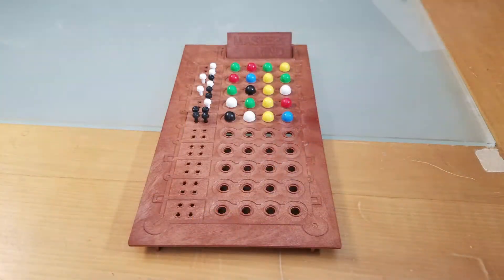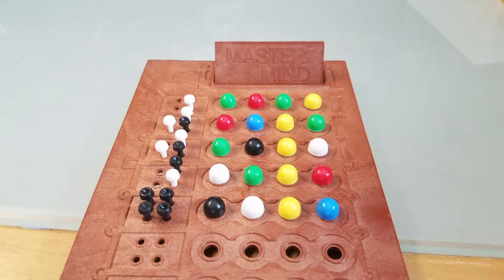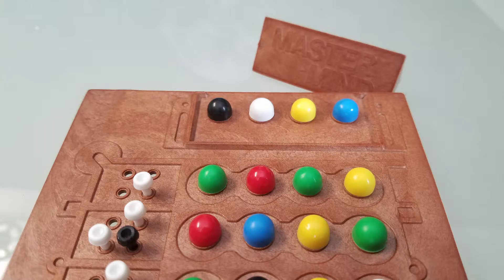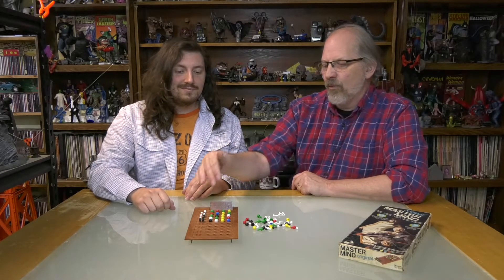Board Game Archaeology #41 Master Mind (1972) by Invictus Plastics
The Toy Archaeologists search for the hidden gems in the near-infinite layers of entertainment devices over the years. Whether it’s brushing the dust off of board games, chipping the gunk from figurines, or restoring interesting trinkets, the Archaeologists will bring forgotten or nostalgic things to the present day in all their glory or infamy. Find out more about us at: